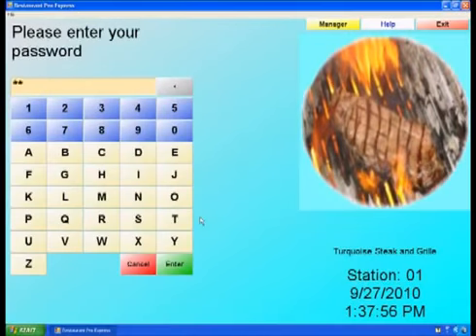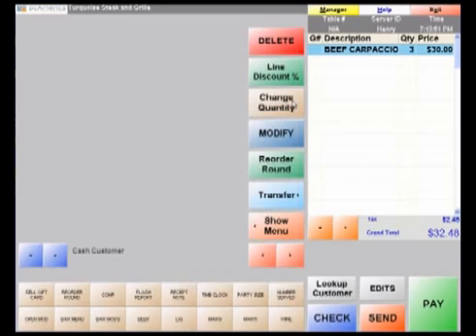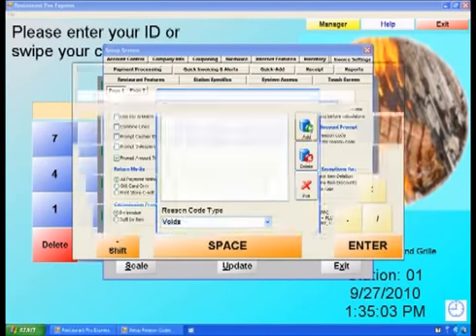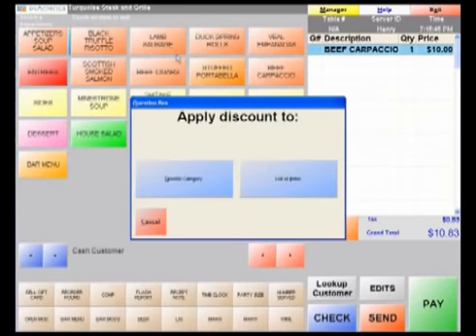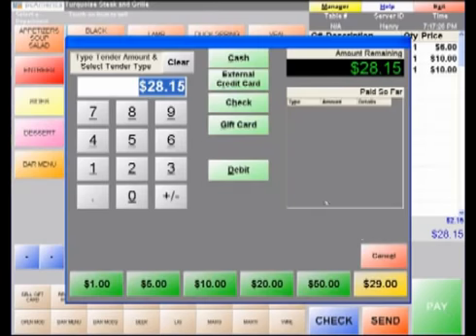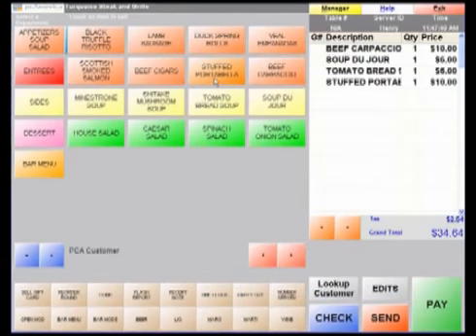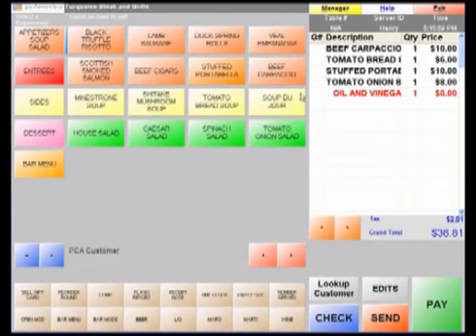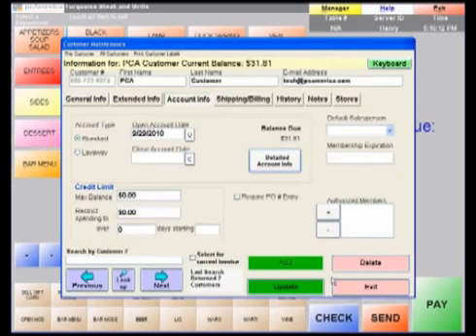pcAmerica RPE Setup Invoicing In RPE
pcAmerica RPE Setup